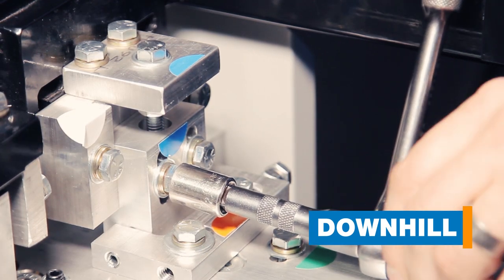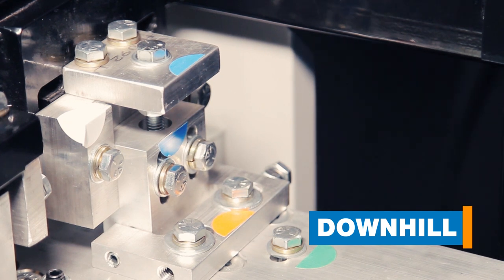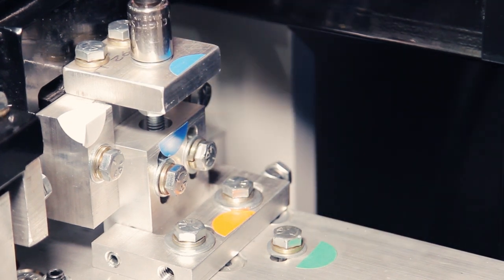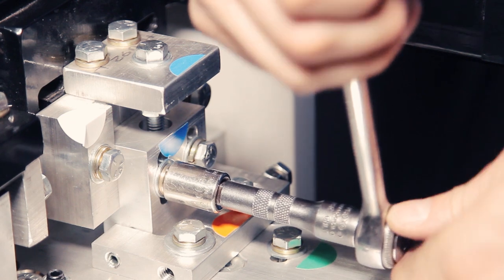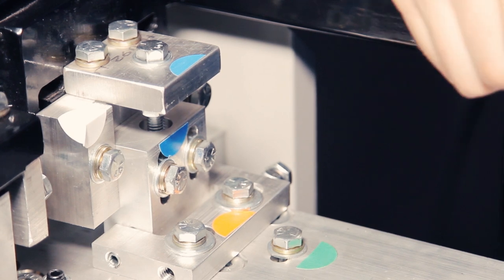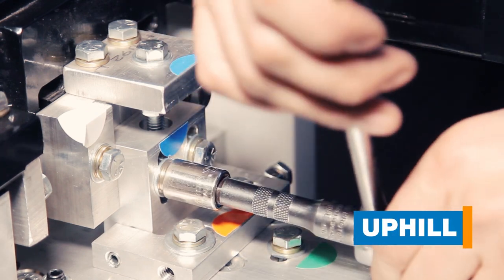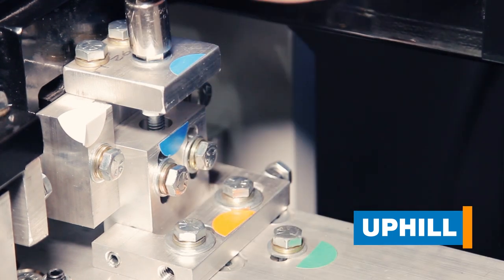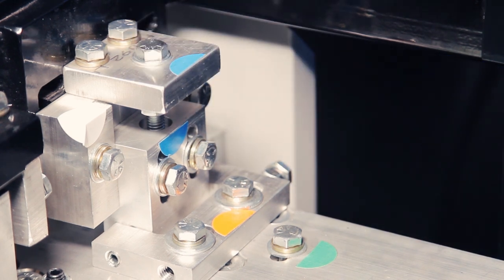How To Fix Uphill or Downhill Gutters: Adjusting The Blue Station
Is your NTM gutter machine producing gutters that have uphill or downhill? You may need to adjust the blue station.

If your gutter has uphill or downhill and the face is straight, one fix may be adjusting the blue station. Watch this video to learn how to make the adjustment on an NTM MACH II™ 5"/6" Combo Gutter Machine and check for corrections. Make it a habit to check your gutters often, especially after changing material, completing a changeover, or performing maintenance.